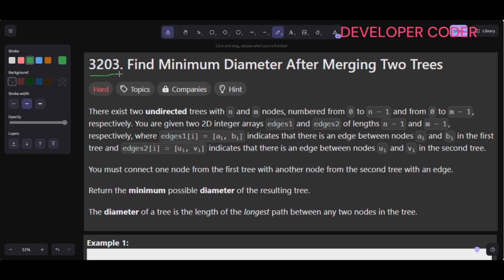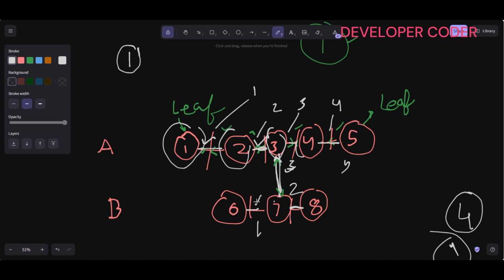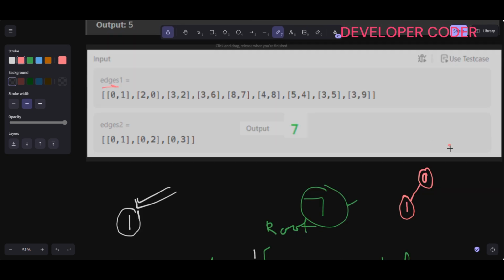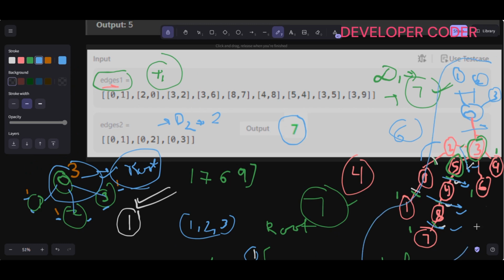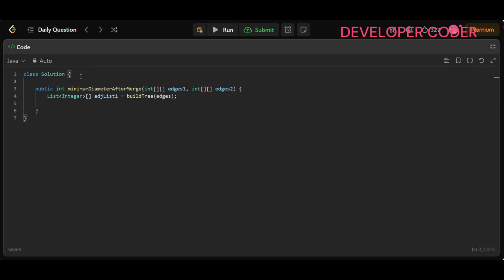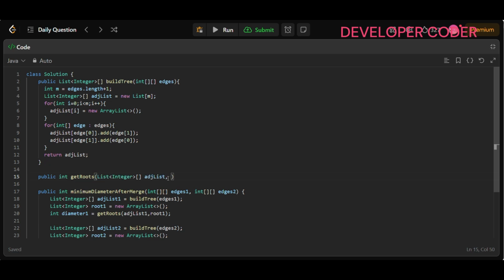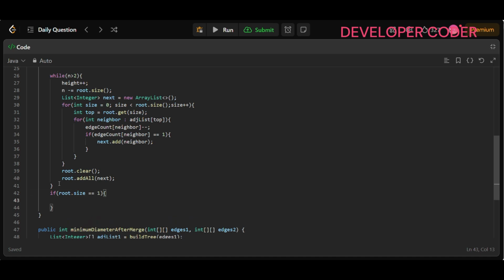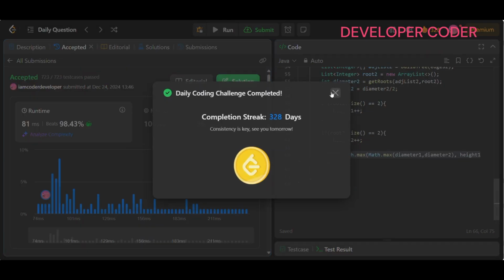Find Minimum Diameter After Merging Two Trees | Leetcode 3203 | BFS | Java Code | Developer Coder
🚀 Welcome to Developer Coder! In this video, we tackle the LeetCode Problem 3203, where we explore how to find the minimum diameter after merging two trees using Breadth-First Search (BFS). Dive in to enhance your tree traversal skills and learn Java coding techniques for solving advanced problems efficiently!

💡 Key Highlights:
✔️ Comprehensive breakdown of the problem
✔️ Step-by-step approach using BFS
✔️ Best practices for optimizing tree algorithms

LeetCode 310 | Minimum Height Trees | Graphs | BFS | Explained in Detail | Google | Java Code --:

find minimum diameter after merging trees
minimum diameter merging two trees LeetCode
LeetCode BFS tree diameter
tree diameter merging BFS solution
minimum diameter merging trees Java
Java BFS tree diameter problem
BFS LeetCode tree diameter merging
tree merging minimum diameter BFS
Java code for BFS tree diameter
BFS algorithm tree merging diameter
minimum diameter of merged trees LeetCode
BFS explanation tree diameter
find diameter after tree merge
BFS in Java minimum diameter
optimize tree diameter BFS
merge two trees find diameter
tree diameter problem BFS solution
LeetCode BFS Java tree diameter
tree merging algorithms Java
BFS solution minimum diameter LeetCode
find tree diameter after merging BFS
BFS tutorial for tree diameter
LeetCode tree problems BFS solution
tree diameter Java BFS explained
BFS and tree diameter merging
merge trees find diameter LeetCode
tree merging and BFS problem
minimum diameter of trees BFS
tree diameter Java code BFS
LeetCode merging two trees solution
BFS problem tree diameter LeetCode
merge trees Java code diameter
tree merging BFS Java tutorial
minimum diameter after merge trees
find diameter of merged trees
tree merging problem BFS explained
Java tree diameter solution BFS
LeetCode Java tree merging
tree diameter solution with BFS
minimum diameter LeetCode BFS
Java BFS tutorial tree diameter
tree diameter BFS LeetCode problem
optimize BFS tree merging diameter
Java coding minimum tree diameter
find diameter LeetCode BFS merging
tree diameter problem LeetCode BFS
Java solutions BFS tree diameter
tree merging problem LeetCode Java
minimum tree diameter Java explained
BFS optimization tree diameter
tree diameter merging BFS guide
merge trees diameter LeetCode Java
tree diameter BFS solution explained
tree diameter BFS LeetCode code
Java tree merging diameter solution
tree merging BFS algorithm explained
Java BFS problem minimum diameter
tree diameter BFS tutorial for Java
tree diameter BFS explained solution
tree diameter BFS for merging trees
Java BFS and tree merging explained
tree merging problems BFS solution
BFS for minimum diameter tree merge
tree diameter Java tutorial LeetCode
find minimum tree diameter merging
LeetCode BFS explained Java trees
tree merging minimum diameter problem
optimize BFS for tree diameter
tree diameter BFS LeetCode Java
LeetCode tree diameter BFS explained
tree diameter BFS merging Java code
tree diameter BFS tutorial LeetCode
Java tree diameter problem explained
tree diameter BFS optimized solution
LeetCode BFS tree diameter explained
tree merging BFS solutions LeetCode
tree diameter BFS explained Java code
tree merging problems minimum diameter
tree diameter BFS algorithms solution
tree diameter BFS optimized in Java
tree diameter BFS merging explained
tree diameter BFS problem solving tips
tree diameter BFS solution for Java